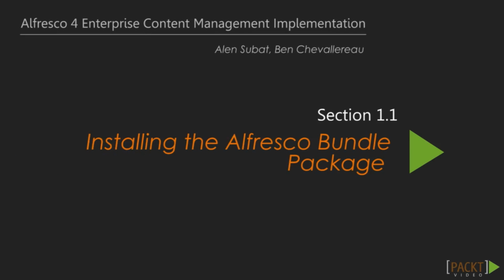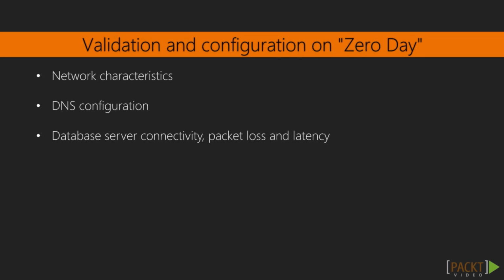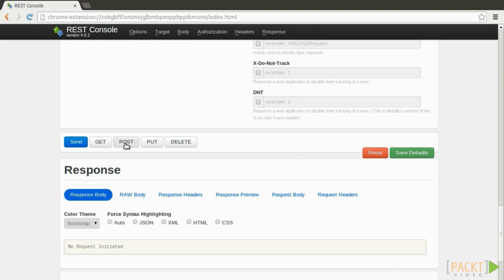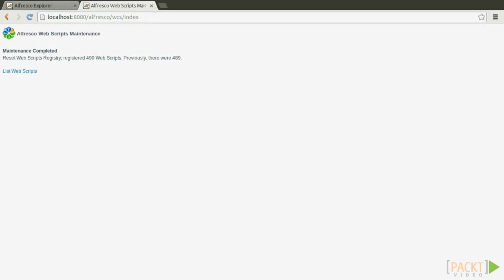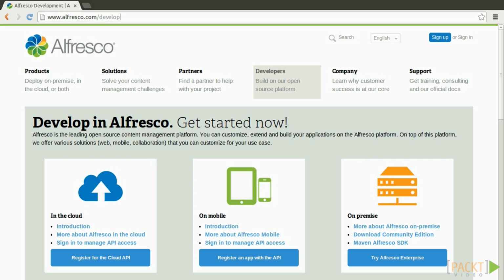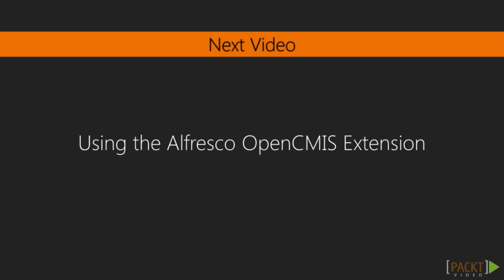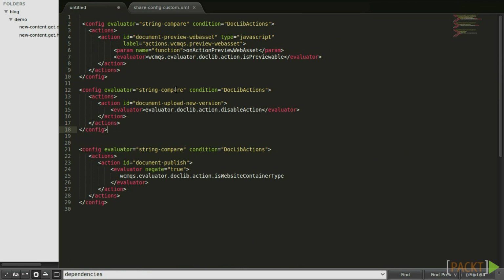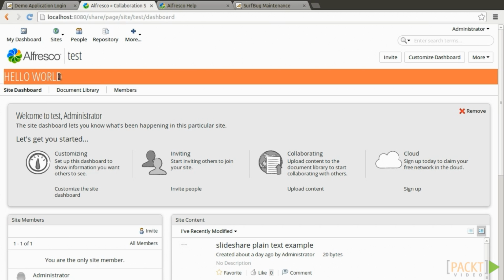Alfresco 4 Enterprise Content Management Implementation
Extend and customize Alfresco 4 with this simple, and easy-to-follow video tutorial
Step-by-step actions give you a perfect understanding of the Alfresco environment
Create your own custom Alfresco instance and extend it using the Share platform
Nine sections covering every important feature in Alfresco 4, along with code examples

Learning
Understand the Alfresco Day Zero configuration
Manage the Alfresco database, indexes, and content
Include custom packages in Alfresco and learn how to use them
Schedule and automate actions in Alfresco
Create custom web scripts in order to achieve higher levels of utility
Integrate Alfresco with external applications and learn how to use Alfresco web services
Connect Alfresco in the cloud and learn how to synchronize content
Get to grips with CMIS and its uses as a powerful search instrument
Customize Share to create a personal user experience
Extend Share, and create custom modules and packages inside Alfresco to extend Share functionality

About
Alfresco is an open source Content Management System providing services and control over your content. Alfresco is made of a repository supported by a server that persists content, metadata, associations, and full text indexes. Out of the box applications provide standard solutions such as documents, records, and web content management.

This course will begin with a quick overview of the first steps required to learn some of the main procedures in administering and managing Alfresco. By learning these basic steps, you'll be able to configure and set up your production environment before moving on to more advanced steps in Alfresco customization.

As you proceed in the course, you'll learn how to schedule and automate most of the Alfresco actions, in order to manage the platform. You will also learn how to create your own actions and web scripts for achieving even greater control over Alfresco. In the second half of the course, you'll be able to integrate Alfresco with external applications and synchronize content in the cloud. In the last part of this course, you'll learn how Share is configured and built, and how to customize every single component in Share.

This video course is all about learning useful Alfresco tips and tricks. With the information that you will be provided with, you'll be able to truly extend and manage Alfresco for optimum use.

Installation
Installing the Alfresco Bundle Package
Migrating Content
Configuring Lucene
Configuring PostgreSQL
Validating and Configuring on "Day Zero"
Customization
Override the Alfresco Share Login Page
Customizing Alfresco Explorer
Adding Custom AMP Packages
Adding Custom Libraries
Adding Java Backed Web Scripts
Automation
Scheduling a Custom Action
Adding Content Rules
Scheduling Automatic e-mails
Scheduling Alfresco Restarts and Backups
Using Cron
Web Scripts
Creating a Simple Web Script
Advanced Web Script Techniques
JSON Web Script Response
Using an XML Configuration File to Customize a Web Script
Styling FreeMarker Templates
Integration
Exposing Web Services
Using Servlets
External Authentication
Connecting to a Remote Alfresco through Share
Integrating Google Docs
Cloud Connected Content
Obtaining an API Developer Key
Using Alfresco Cloud
Accessing and Editing Content through CMIS or WebDAV
Integration with External Productivity Apps
Publishing Content to New Social Media Channels
CMIS
CMIS Queries
CMIS Services
Using the Alfresco OpenCMIS Extension
Creating a Document with Aspects via CMIS
Building a Dynamic CMIS Query
Share Customization
Adding Content to Dashboard
Share Document Library Web Tier
Share Document Library Repository Tier
Action Extensions
NodeLocator Service
Share Extensibility
Overriding the Share Login Page
JAR Deployment
Customizing the JavaScript Controllers
Customizing the FreeMarker Templates
Creating an Extension Module